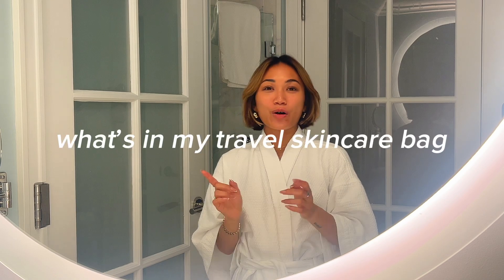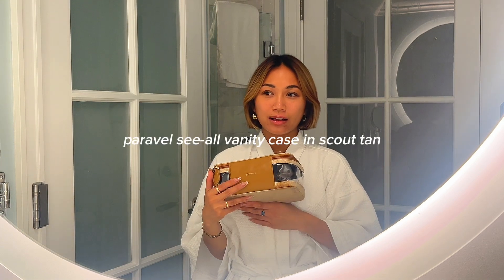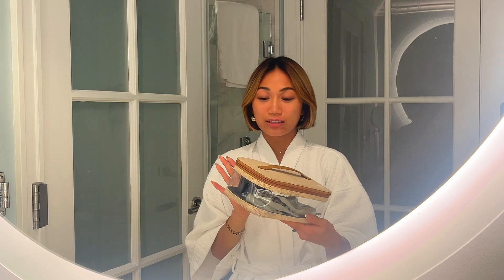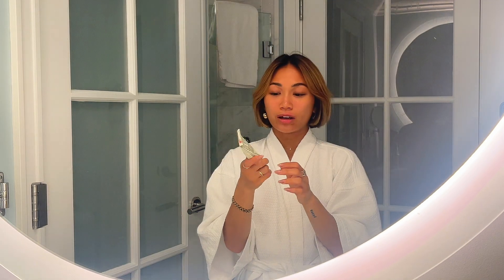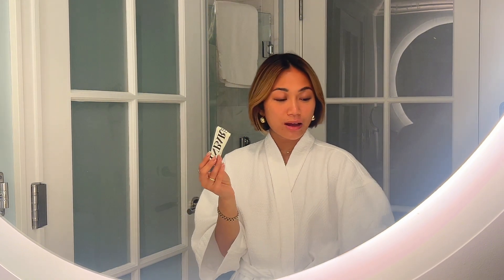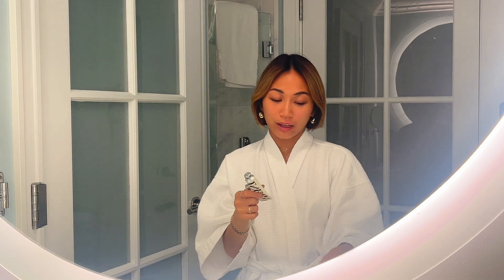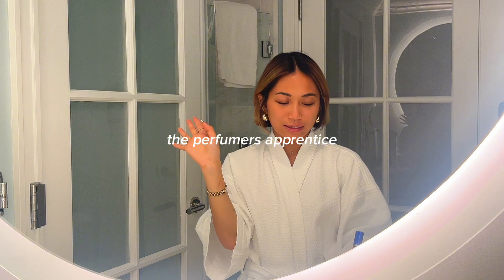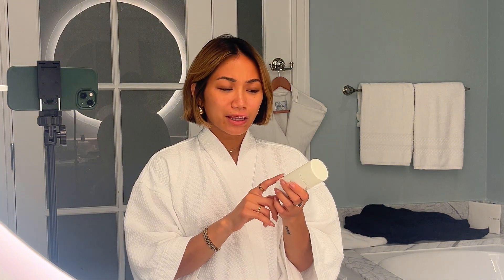What to Pack in your Travel Skincare Bag + Best Nighttime Travel Skincare Routine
In today's video, we're diving into one of my favorite topics - skincare! I'm taking you inside my travel skincare bag to reveal the essentials that keep my skin glowing, no matter where in the world I am. 💗✨
Whether you're hopping on a flight to Europe this summer or just dreaming about your next getaway, perfecting your travel skincare routine is a MUST for keeping your skin happy and healthy. From keeping your skin glowy and breakout-free, I've got you covered with my current travel skincare favorites. 🌙

💗ABOUT BY NICA LINA💗
If you're new here, hi! My name is Nica and I'm the curator behind By Nica Lina. I’m originally from sunny Los Angeles. I’ve been living in the SF Bay Area for a little over a year now and I enjoy sharing my life as a full time blogger with my followers!

I share travel inspiration, self care tips and tricks, life advice, and fashion ideas - all with a personal touch and genuine passion for empowering and inspiring my readers & viewers!